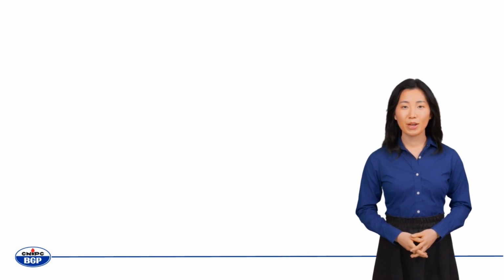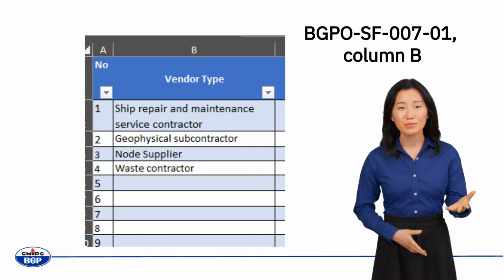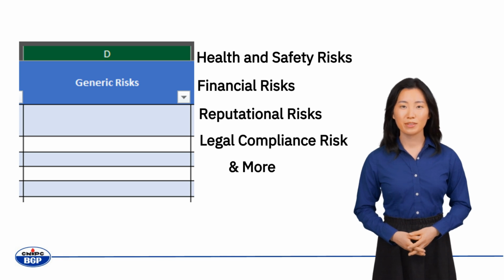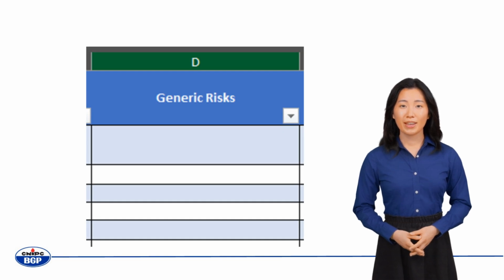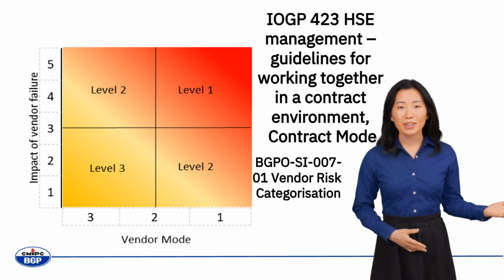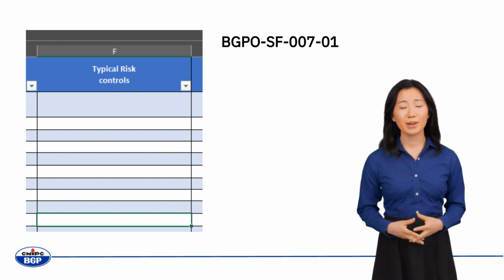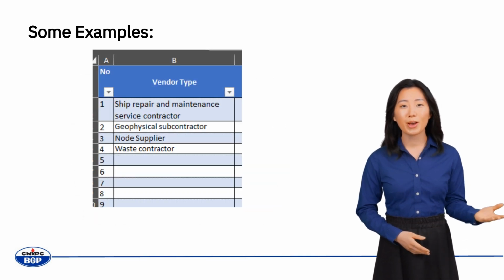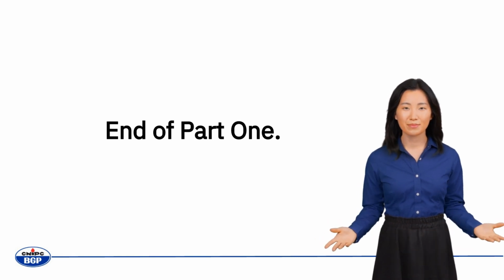Vendor Categorisation Training v2 (English)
Explainer video to support SI-007-01 Vendor Risk Categorisation